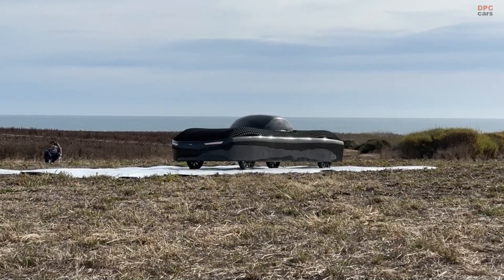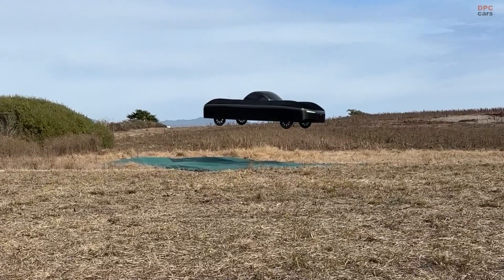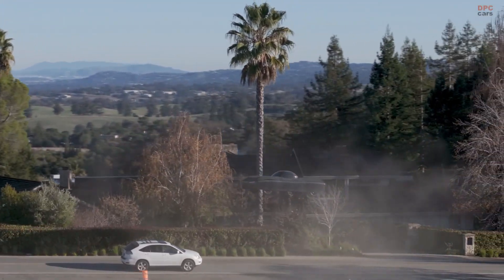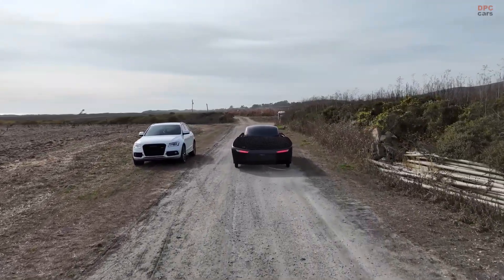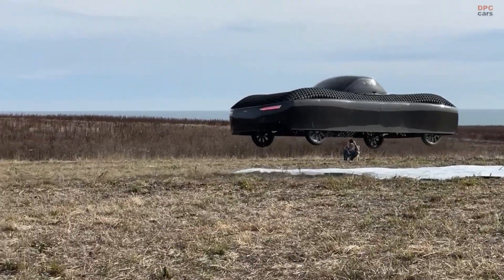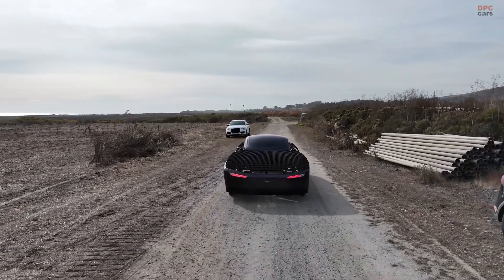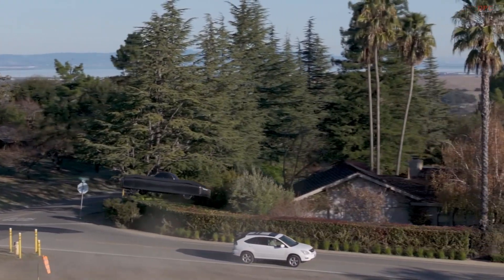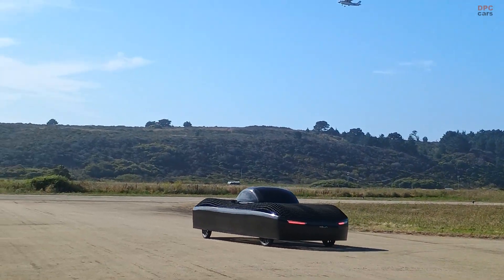Alef’s Flying Car Just Entered Production and Here Is What Happens Next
A flying car just moved from prototype to production as Alef Aeronautics begins building early Model A units this week. Here is what it means for real world driving, vertical takeoff, and the first customer deliveries.

Alef Aeronautics is taking a big step by starting an early production phase for the Model A, an all electric vehicle designed to drive on roads and lift off vertically using multiple rotors integrated into its body. In this video, we break down what Alef is claiming, what the published specifications suggest, and what matters most once a flying car leaves a controlled test environment. We talk about the low speed vehicle approach for road use, the expected early customer rollout, and why training, noise, stability, battery demand, and operating limits will decide whether this becomes a genuine new category or stays a limited niche. If you are into electric mobility, future transportation, vertical takeoff and landing technology, and the next wave of aviation style innovation, this one is worth watching closely.